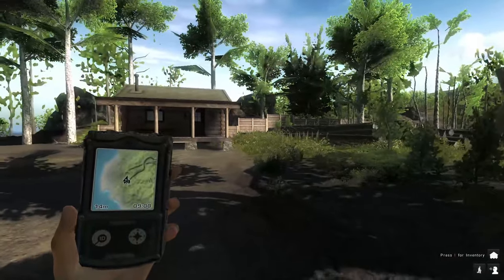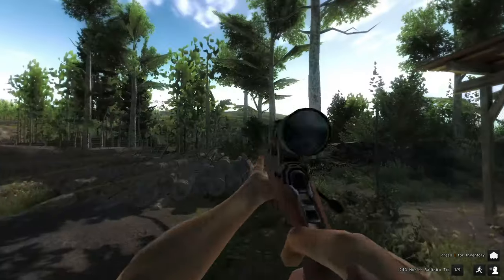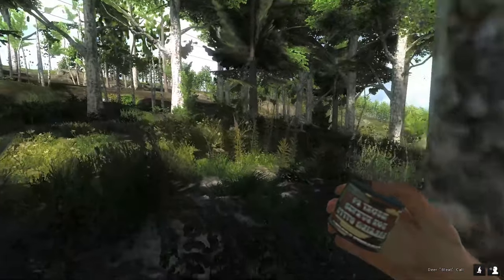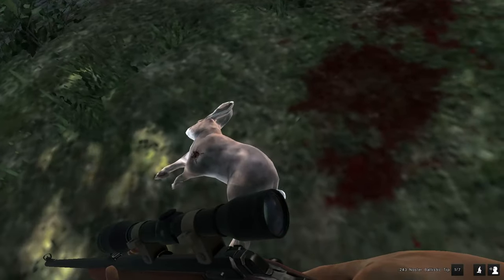THE WORST HUNTING SIMULATOR ! - The Hunter Classic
SUB TO GRIZZ